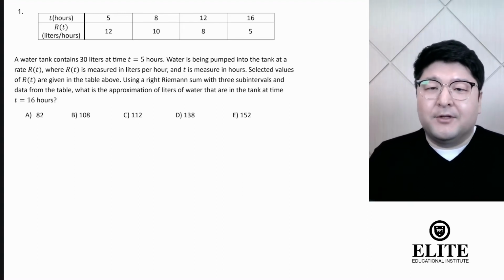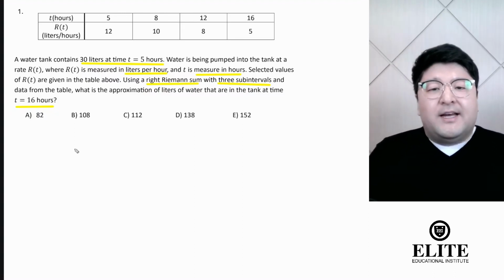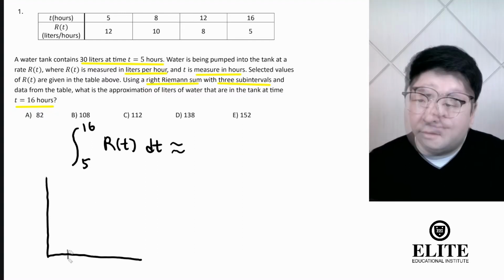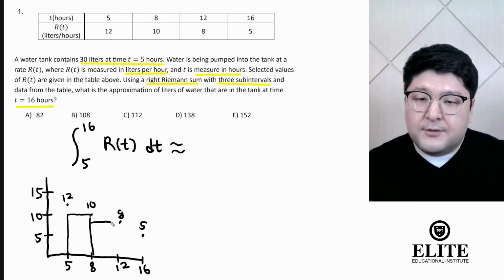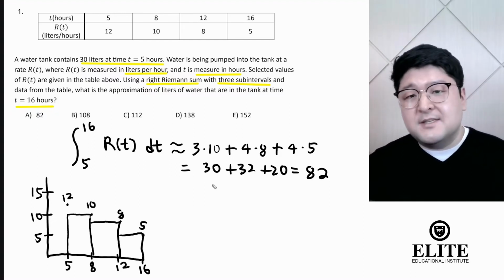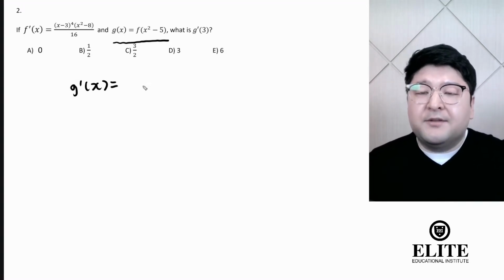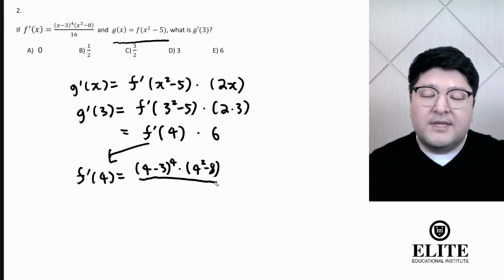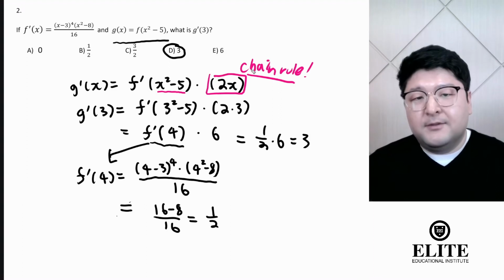ElitePrep Instructor Jaewon SAT, AP, IB Math